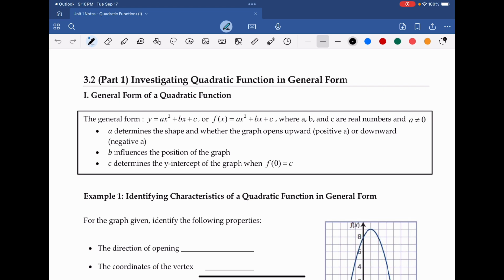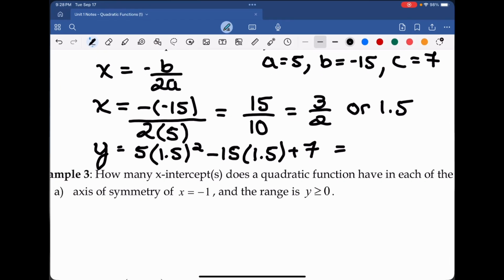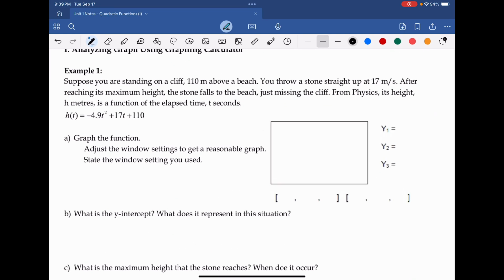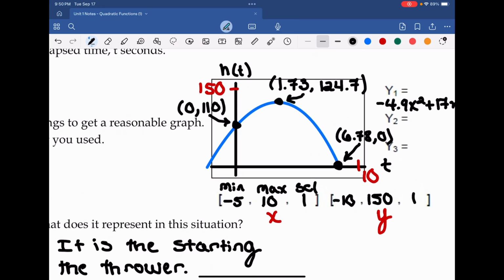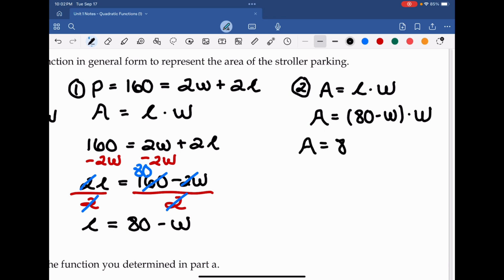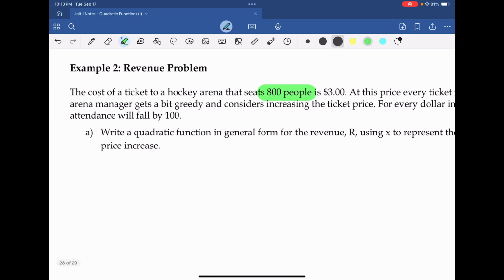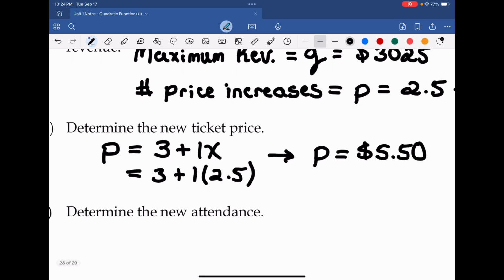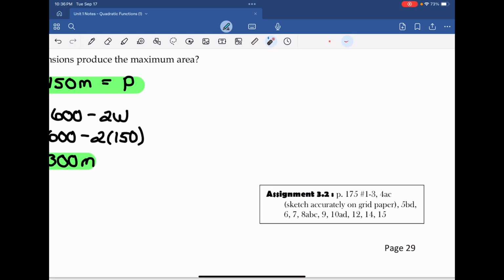Math 20-1 Unit 1 Lesson 3.2: Investigating Quadratic Functions in General Form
In this lesson, we consider quadratic functions in general form. Including applications that include solving with a graphing calculator.
Creating the quadratic function, plotting the function, then stating element such as maximum or minimum, domain and range, and intercepts.